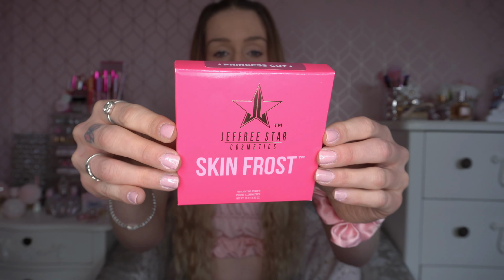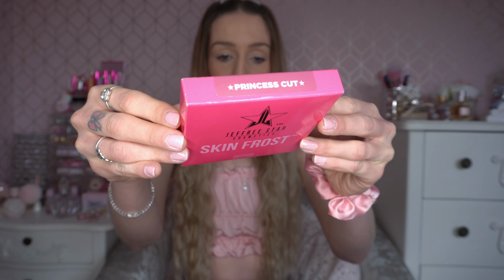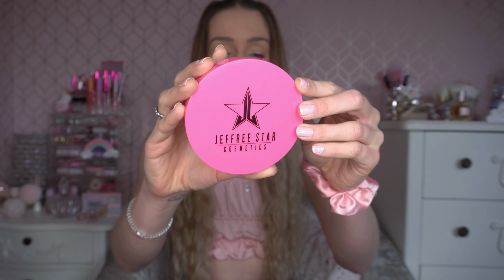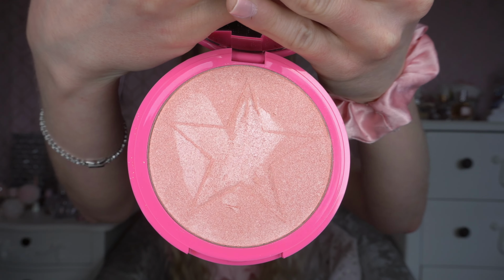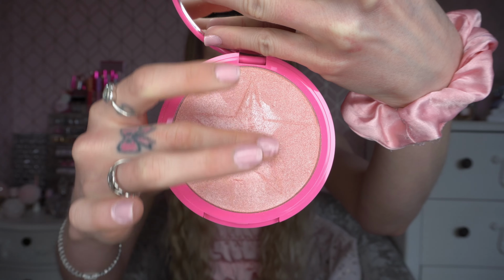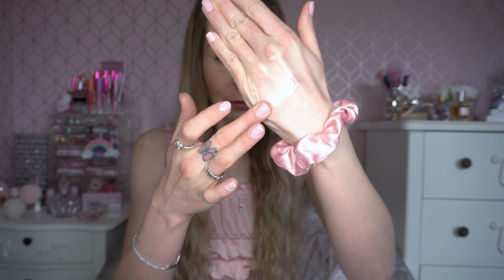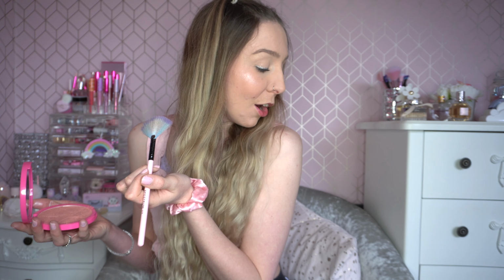PRINCESS CUT JEFFREE STAR HIGHLIGHTER 💎 Cotton Candy Pink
✨Hey Glitters! Today’s video is a testing video with the JEFFREE STAR PRINCESS CUT HIGHLIGHTER! 🤩💎✨ WORTH THE HYPE?! 👏🏻

Zoey x